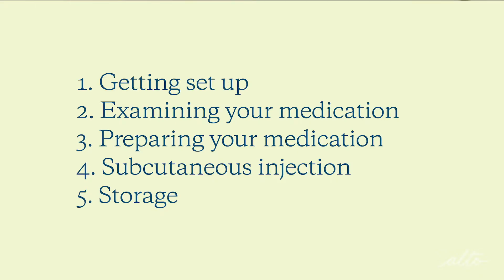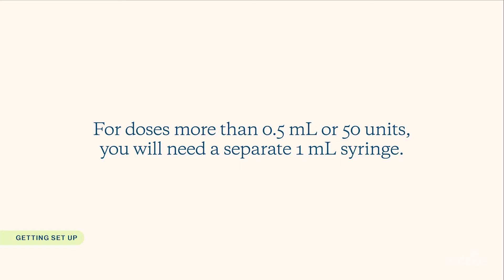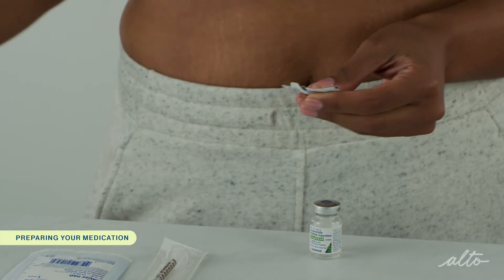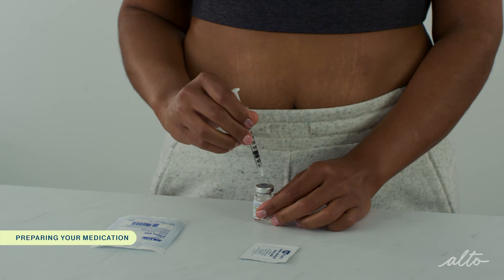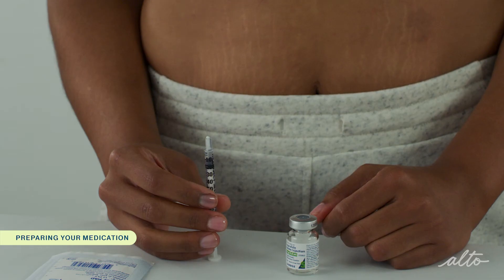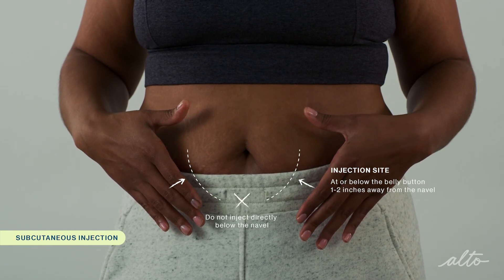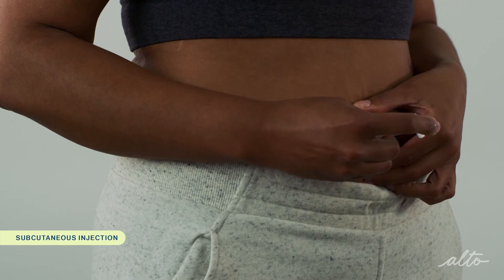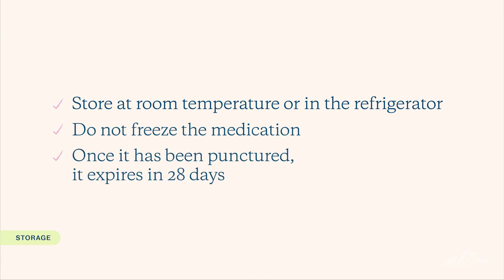How to inject Leuprolide Acetate 14 Day Kit from Alto Pharmacy® | Your Fertility Pharmacy Experts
Leuprolide Acetate 14 Day Kit + Subcutaneous (SQ) Injection

Join Alto Pharmacy® pharmacists as we walk you through how to prepare for a Leuprolide Acetate 14 Day Kit subcutaneous injection as part of a self-administered fertility medication protocol. From unboxing your medications and preparing the syringe, to correctly injecting the medication and safe disposal and storage options, Jane walks you through everything you'll need to know to feel confident and prepared for your Leuprolide Acetate 14 Day Kit subcutaneous injection.

To watch these videos with closed captions — offered in English, Spanish, Mandarin and Russian — click on the Gear icon in the lower right corner of the video and select your preferred language.

This content is not intended to be a substitute for professional medical advice, diagnosis, or treatment. Always seek the advice of your physician or another qualified health provider with any questions you may have regarding a medical condition. The specific materials you have for your injections may look different than what is displayed in the video. If your provider has instructed you to use a specific type of syringe or needle, always follow their instructions.